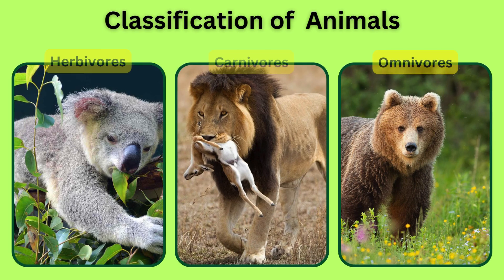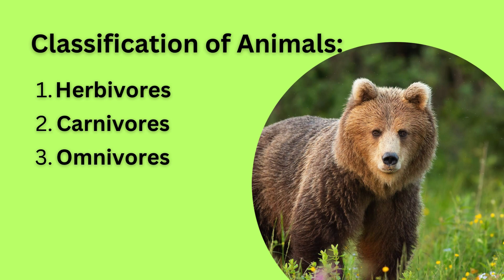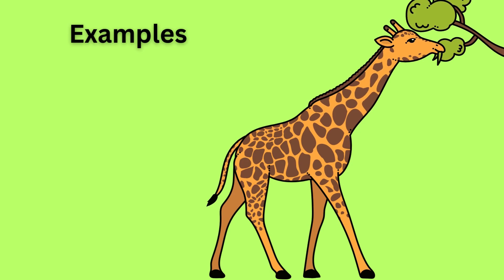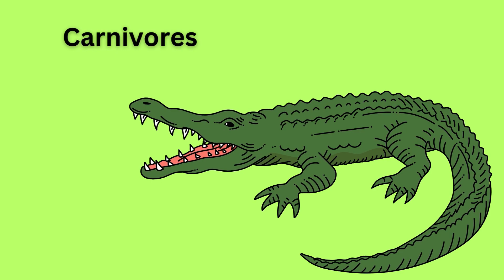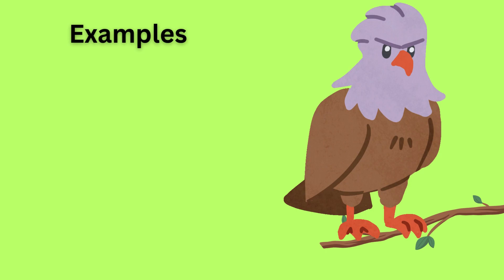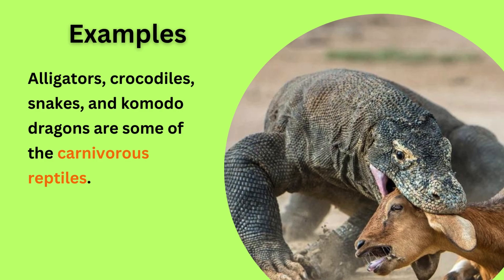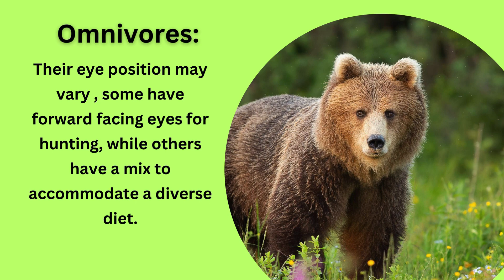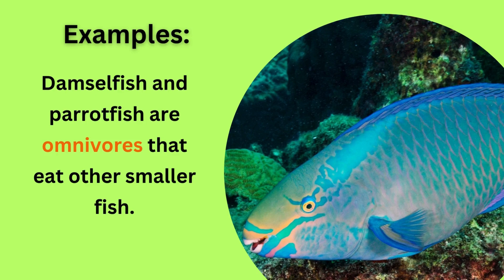Classification of animals | Herbivores | Carnivores | Omnivores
In this video we will learn about the classification of animals on the basis of the food they eat. Animals are classified in to three groups, these groups are herbivores, carnivores and omnivores. All living things need food to grow and live. Animals cannot prepare their own food so they depends upon plants and other animals for their food.
Classification of animals:
1. Herbivores
2. Carnivores and
3. Omnivores.
Herbivores:
 Herbivores are animals that eat plants as their main source of nutrition. They are the primary consumers in a food chain as they have the ability to survive on plants alone.
They have strong flat teeth that are made for grinding plant material. Herbivores typically have eyes positioned on the sides of their head. This lateral positioning provides a wide field of vision, allowing them to detect predators from various angles while grazing in open areas. Some common examples of herbivorous animals are:
 Cows, deer, elephants, giraffes, and koalas
Herbivorous insects include butterflies, grasshoppers, treehoppers, etc. Iguanas and tortoises are herbivorous reptiles. Goose and parrots are herbivorous birds.
Carnivores:
Carnivores are animals that eat the flesh of other animals as their main source of nutrition. Their diet consists mainly of meat, which they obtain by hunting or scavenging. Carnivores typically have sharp teeth for capturing, tearing, and cutting meat. Carnivores generally have eyes positioned on the front of their head, facing forward. This forward-facing arrangement provides binocular vision, allowing for depth perception and accurate targeting of prey during hunts.
Examples: Lions, wolves, tigers, and eagles cheetahs are examples of carnivores.
Carnivorous mammals include tigers, lions, cheetahs, etc.
Black eagles, kites, and hawks are carnivorous birds.
Alligators, crocodiles, snakes, and komodo dragons are some of the carnivorous reptiles.
Whale, shark, and tuna are carnivorous fish.
Omnivores:
Omnivores are animals that feed on other plants and animals for nutrition. They eat a combination of plant material, fruits, vegetables, and meat.
 They have a combination of sharp front teeth and molars for grinding. Their eye position may vary , some have forward facing eyes for hunting, while others have a mix to accommodate a diverse diet.
 Humans, bears, pigs, and raccoons are examples of omnivores.
Apart from racoons, other organisms such as opossums, pigs, rats, skunks and most of the bear species are opportunistic feeders. The jerboa is a type of rodent found in the desert that eats plant seeds and insects. The roadrunner is a bird usually found in the desert and its diet composes of fruits and seeds, but animal matter makes up a significant percentage of its diet. These include rodents, insects and even small snakes.
Damselfish and parrotfish are omnivores that eat phytoplankton and other smaller fish. There are several omnivorous birds, including chicken, kea, crows, robins, etc. Some reptiles, such as lizards and turtles, are also omnivorous.